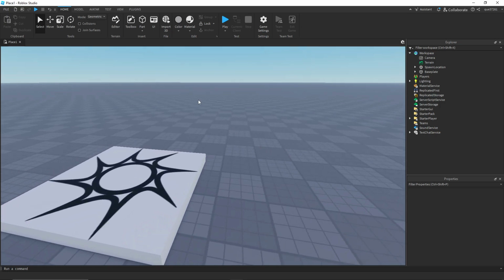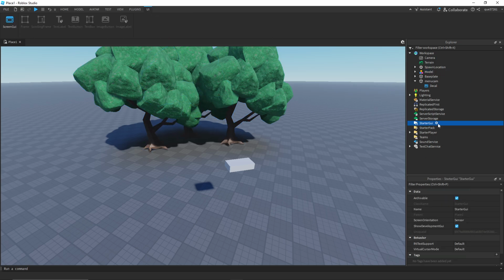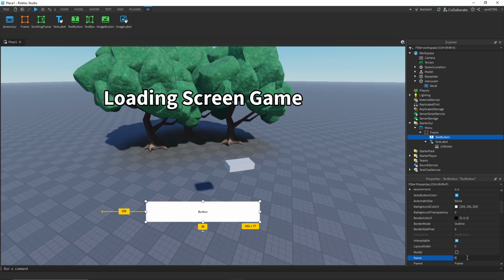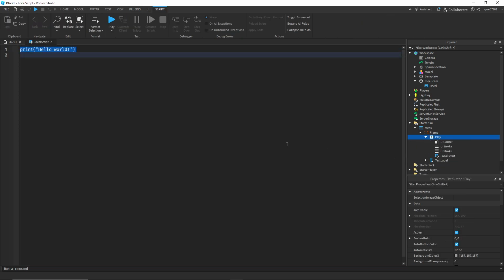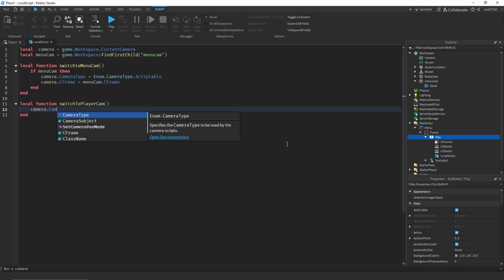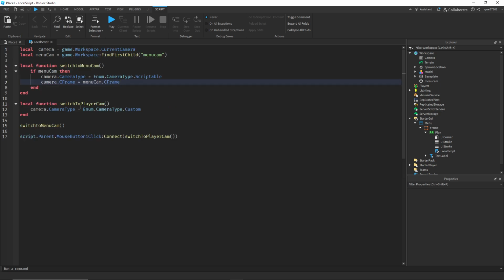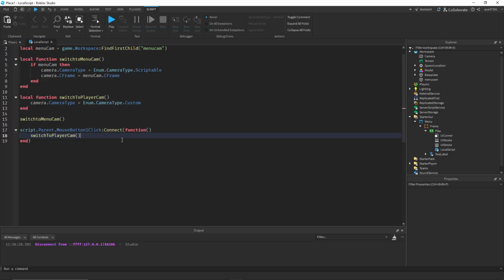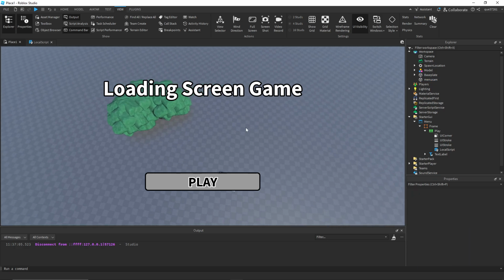[EASY] How To Make A Menu Screen In Roblox Studio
This video goes over creating a menu screen that sets the players camera